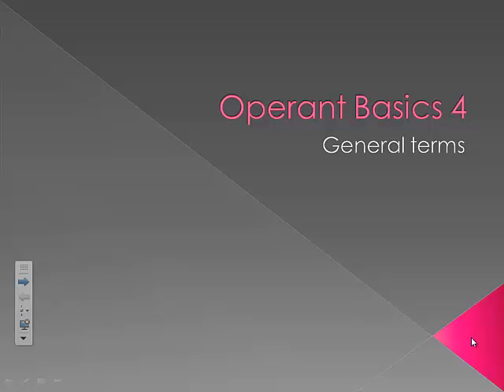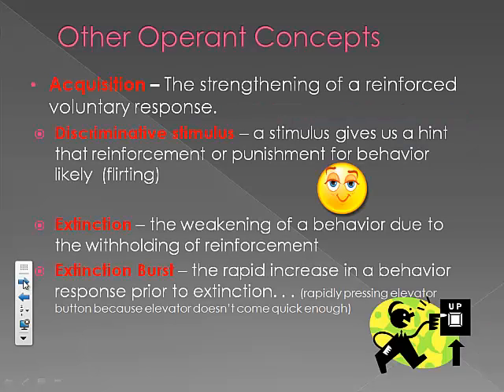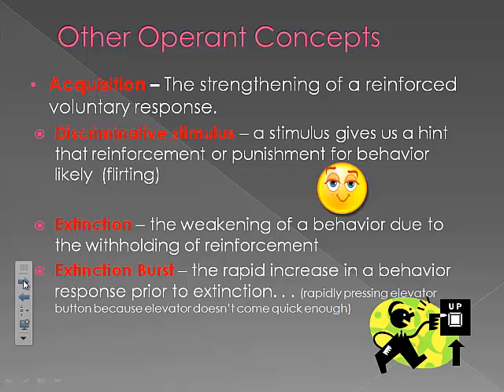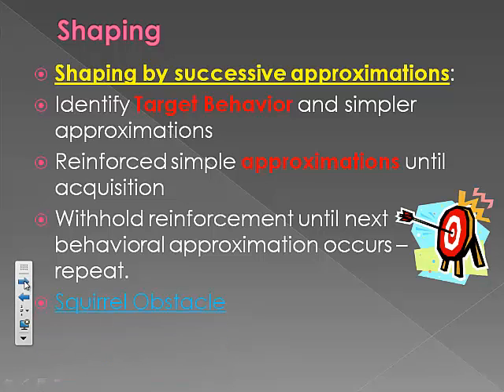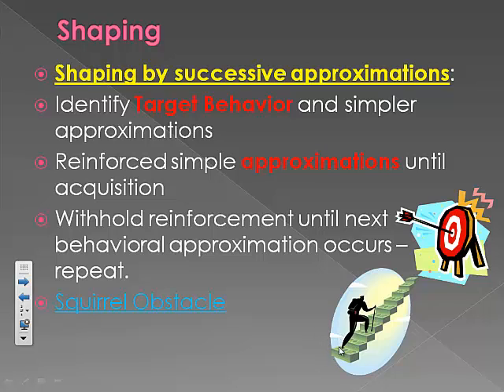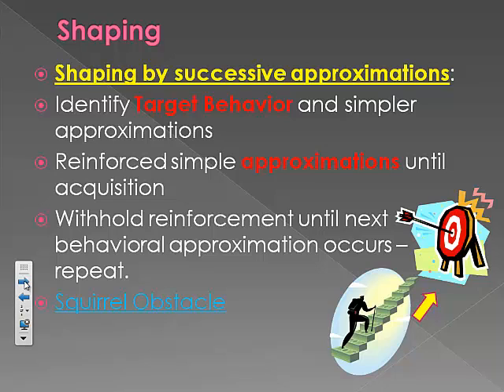Conditioning Basics - extinction, shaping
acqusition, discriminitive stimuli, extinction, shaping, biological predisposition, biological constraint